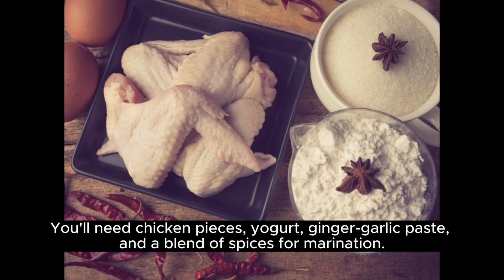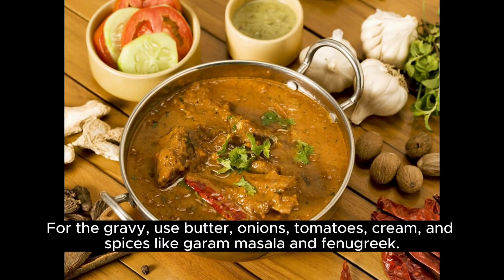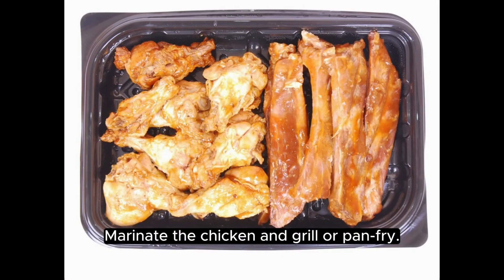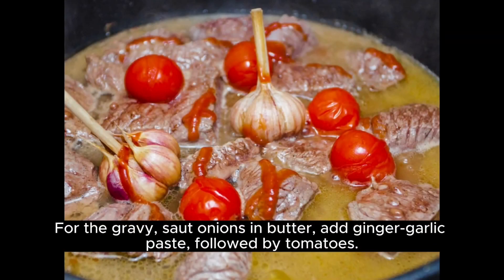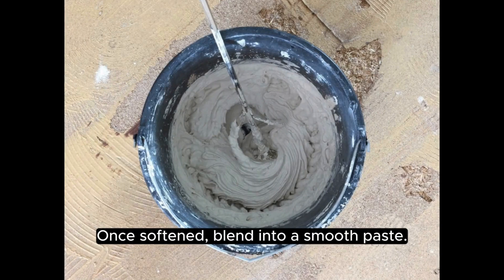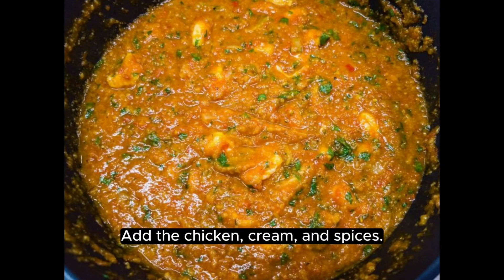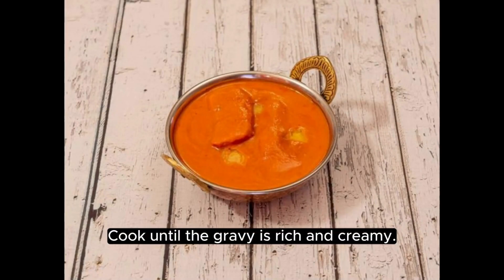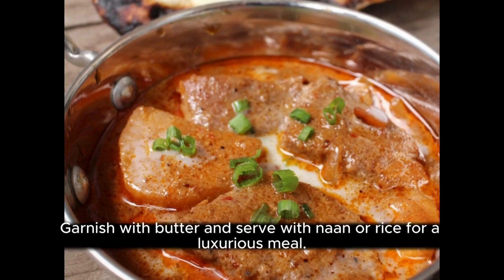Indian Murg Makani